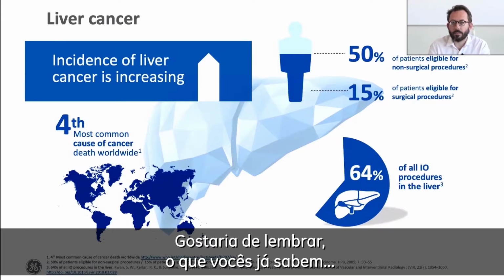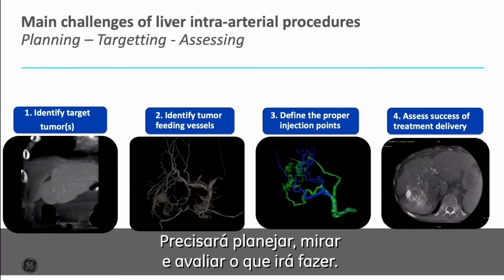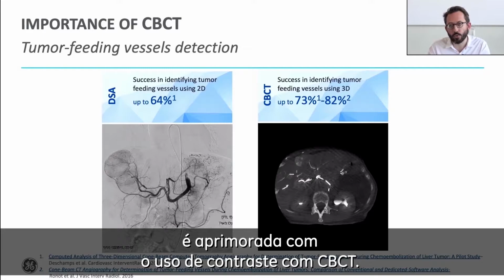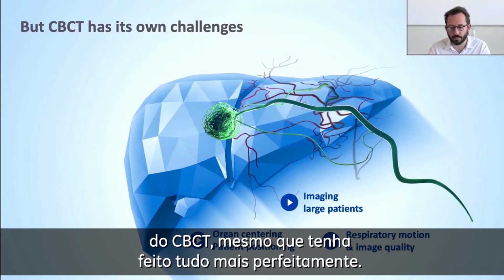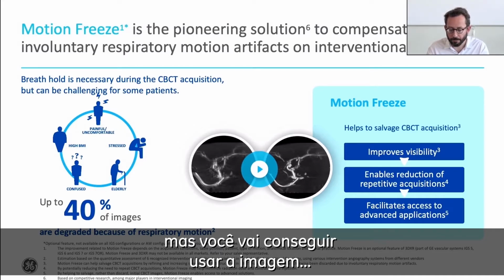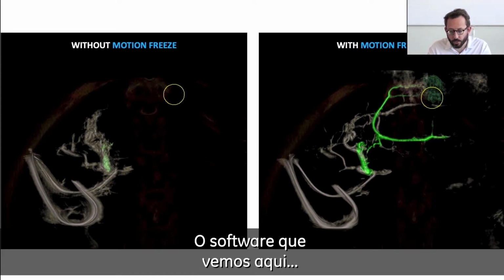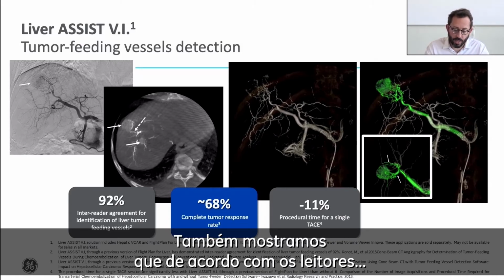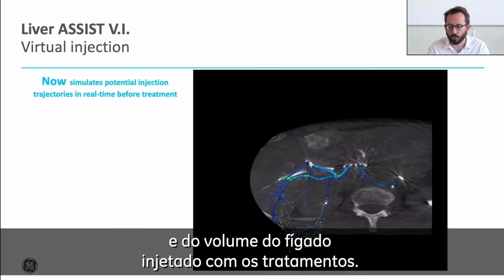Embolização do Fígado com Liver ASSIT V.I. | GE do Brasil